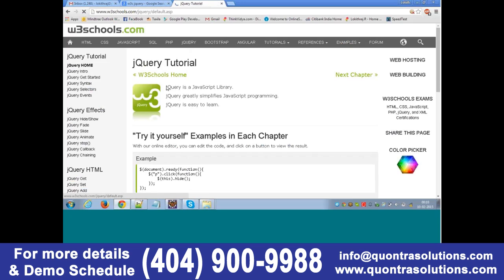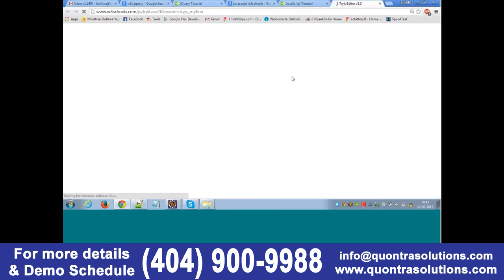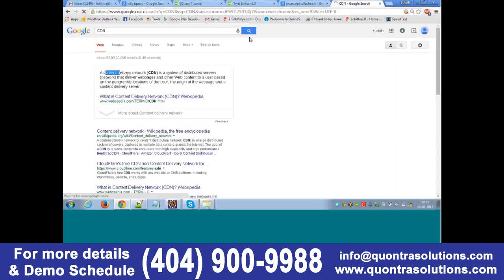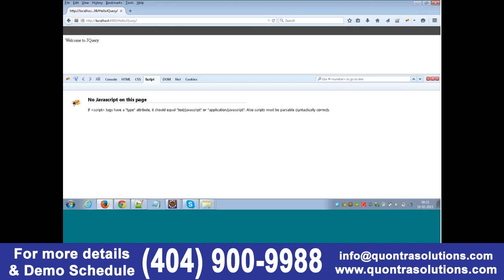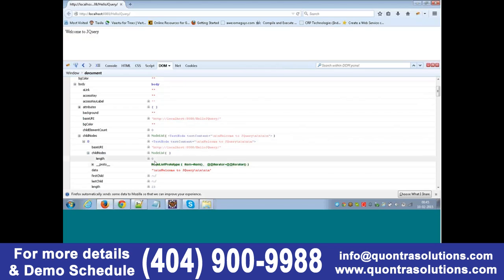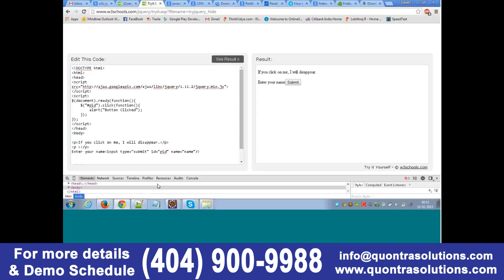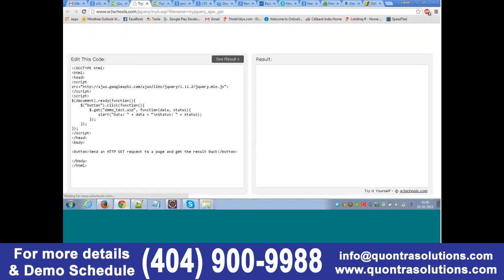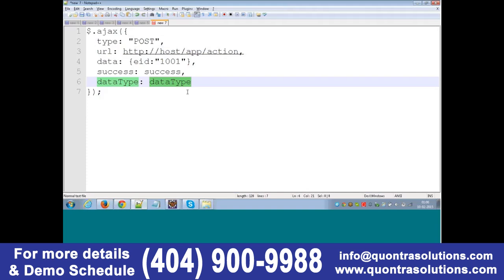Java Online Training at Quontra Solutions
Quontra Solutions  have certified trainers. Quontra Solutions are providing Exclusive Training on Java. We will cover the basics of java programming starting with all the topics. Faculty from top MNC’s with highly skilled domain expertise will train & guide you with real time examples.
We are welcoming to all candidates who want to start their career as java programmer. Our trainers will teach you  basic level to advanced level.
Course Features:
• Interview guidance – Questions
• We provide Course Materials
• Each topic coverage with real time solutions
Some of the JAVA Course topics that covered by our professionals:
1. INTRODUCTION TO WEB APPLICATION TECHNOLOGIES
2. CGI Programs
3. Java EE 5 SDK
4. Servlets
5. JSP
6. MVC
7. DEVELOPING A VIEW COMPONENT
8. Designing a View Component
9. HTTP Revisited
10. Simple HTTP Servlets